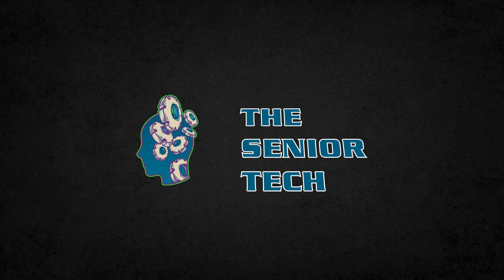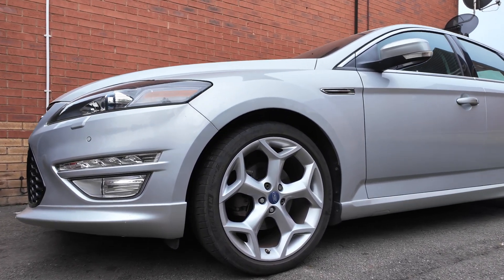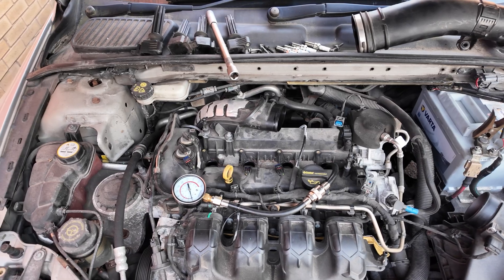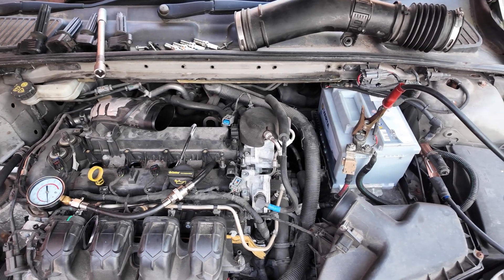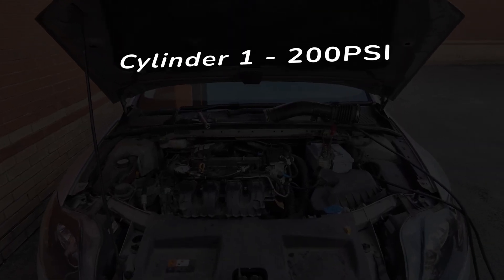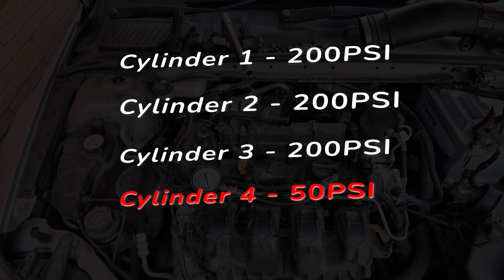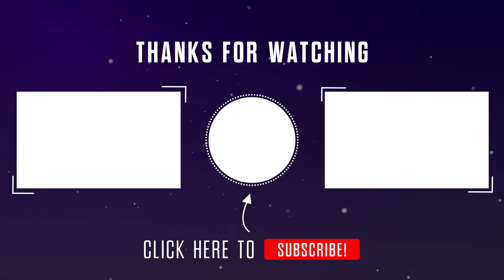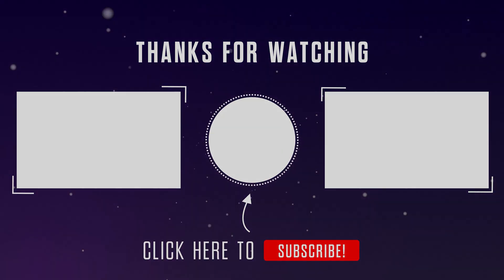2.0 GTDI Ford Eco Boost Engine - Compression Test (Misfire)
Is your ride feeling sluggish? 🚗💨 In today’s video, we dive under the hood of a Ford Mondeo 2.0 EcoBoost that's struggling with low power and that dreaded misfire. 🛠️ After some compression tests, we uncover the shocking truth: a cracked piston in cylinder 4! 😱

Join me as we diagnose, troubleshoot, and figure out what went wrong with this turbocharged beast. Whether you're a weekend warrior or just a car enthusiast, you won't want to miss this one. Let’s keep those engines running strong! 🔧🔥

Got a similar issue or questions? Drop them in the comments below – let’s talk cars! 🚗💬